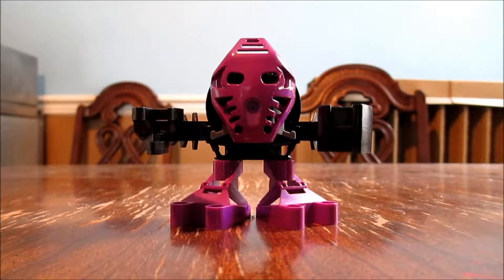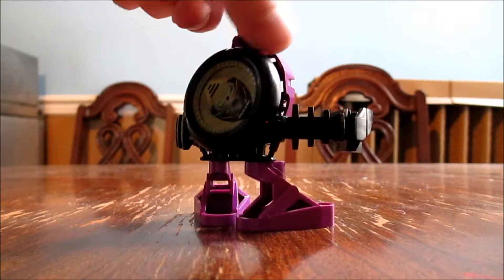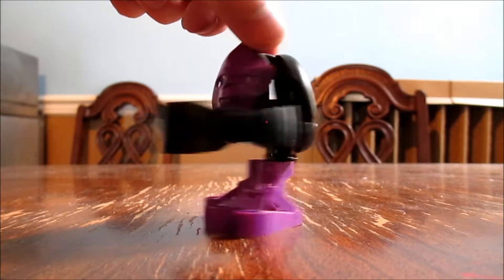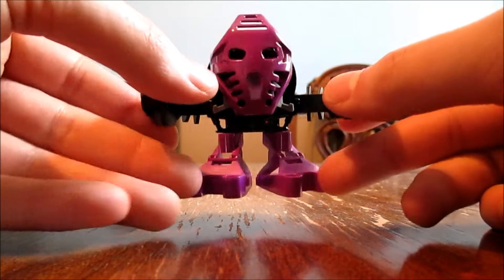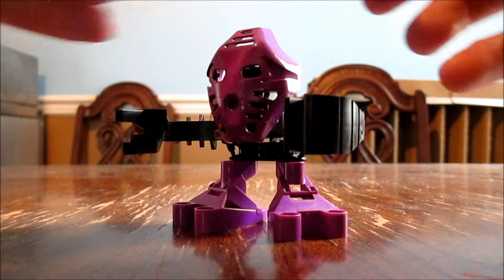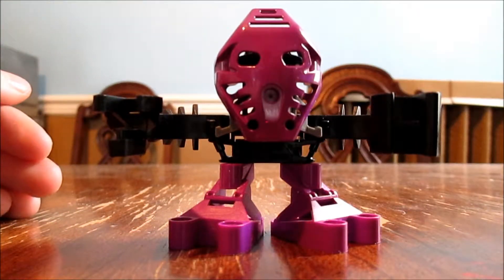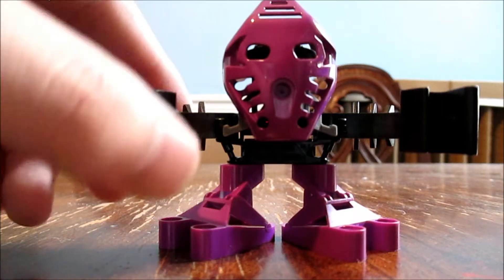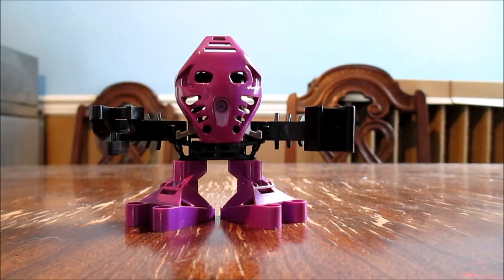Onepu Review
John reviews Tohunga Onepu one of the six available Bionicle figures in your 2001 Mcdonald's happy meal. He's pretty neat.